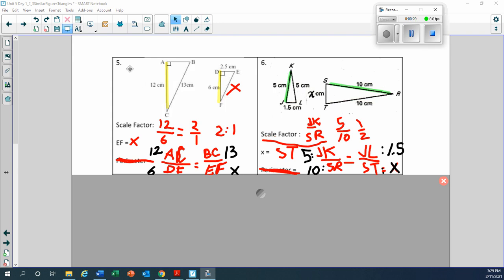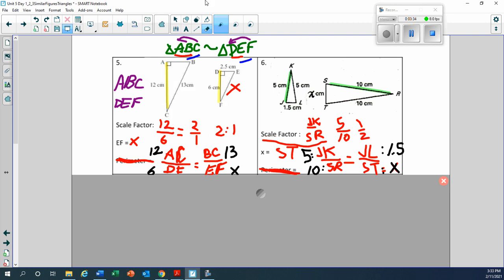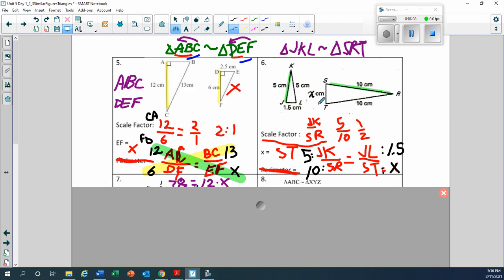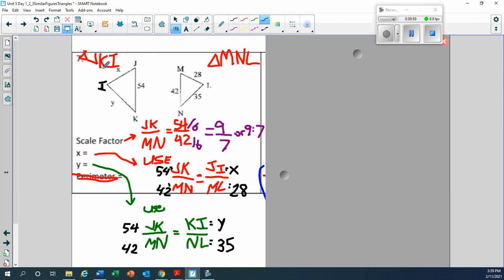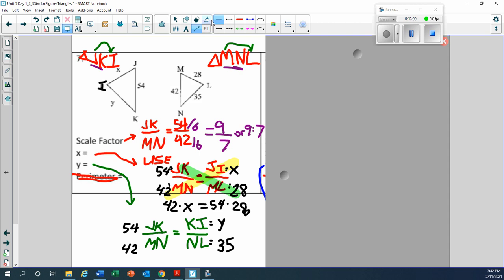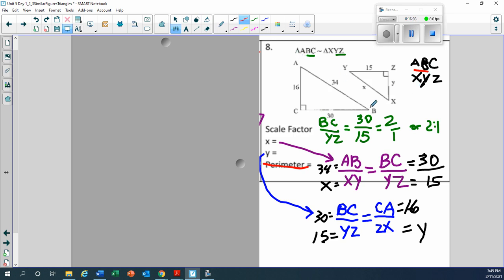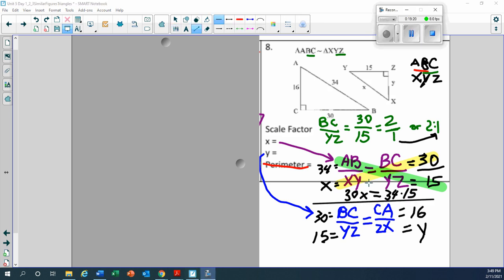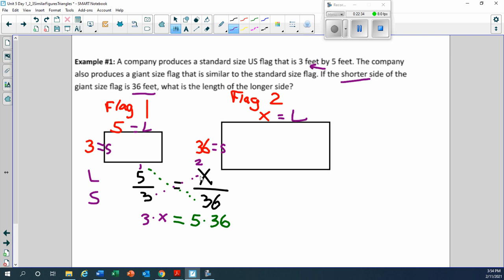Unit 5 Day 2 Part 2 Notes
Notes regarding a few extra problems from class on 2/11/2021